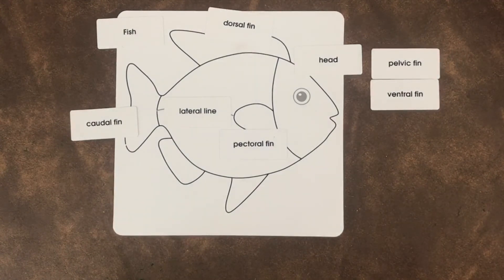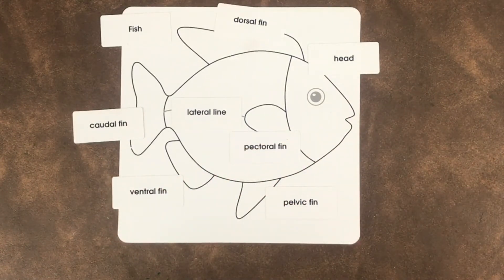Fish | Salmon | Life Cycle | Parts of a Fish | Kids | Science | Read Aloud | Story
Learn all about the parts of a fish and the salmon life cycle in this kids science read aloud story with Ms. Gisa. Salmon Stream is written by Carol Reed Jones and illustrated by Michael S. Maydak. Get your copy below!

Salmon Stream

My favorite dresses

EDITOR
David Nico